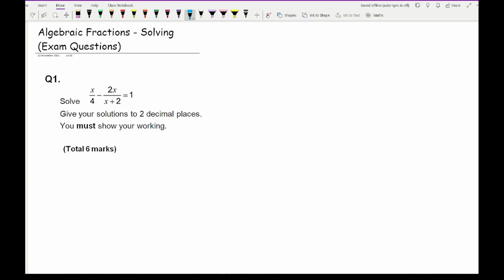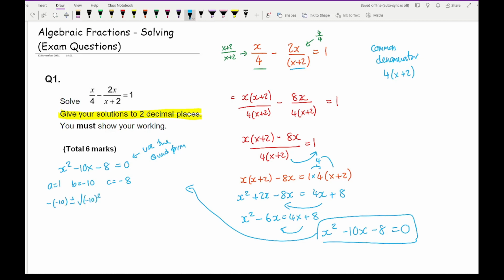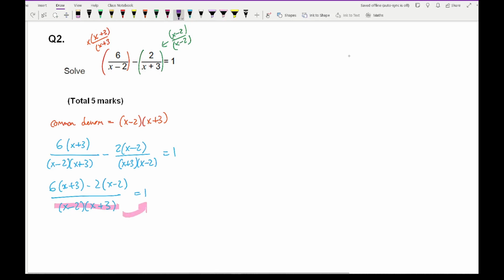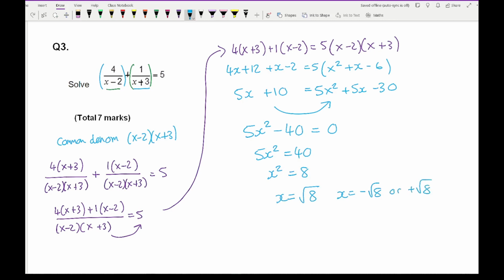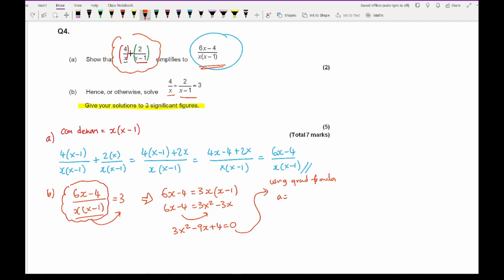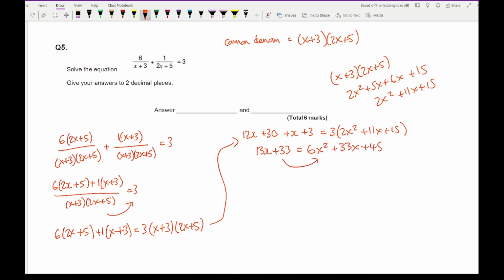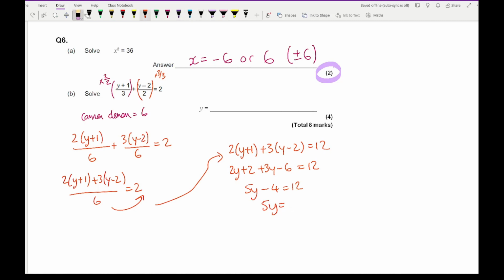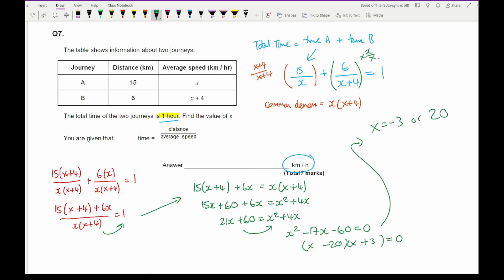GCSE Maths (Higher) : Algebraic Fractions - Solving (Exam Questions)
This video goes over some exam questions on how to solve algebraic fractions.